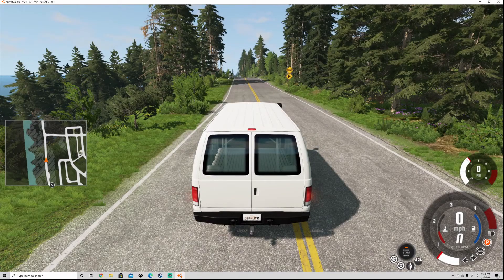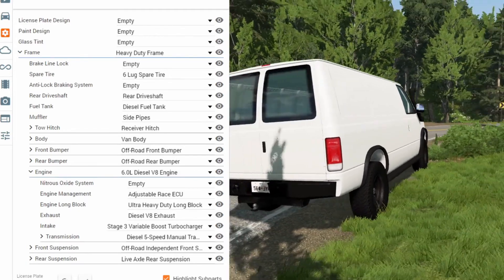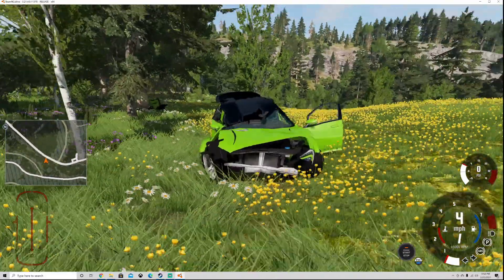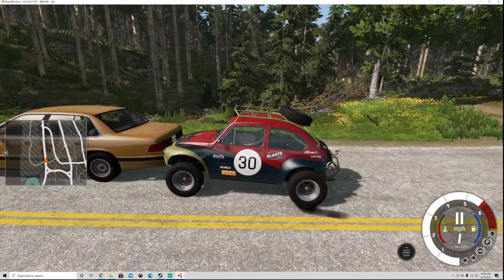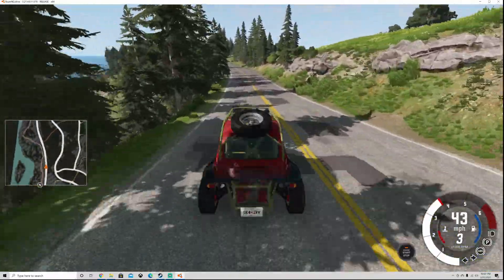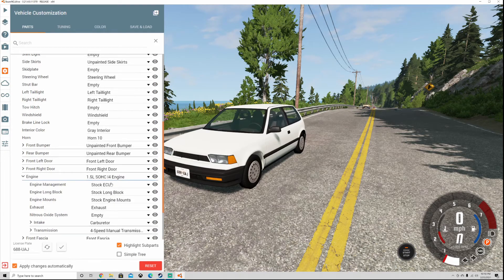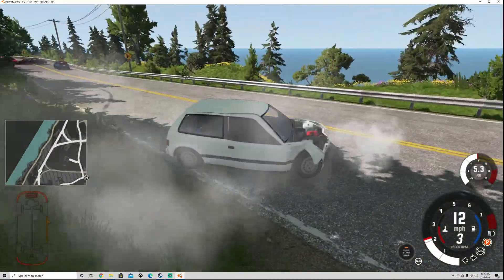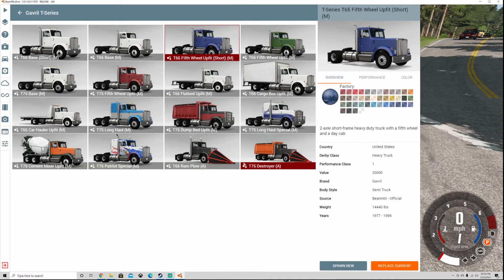Why BeamNG Drive is the Best Car Game You Don't Know About | Crazy Detailed Car Crash Simulator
I know I am late to the craze about this game, but I never had a computer worth playing it on until recently. Holy crap is this game fun! Let us know if you'd like to see more gaming content of this game in future videos.